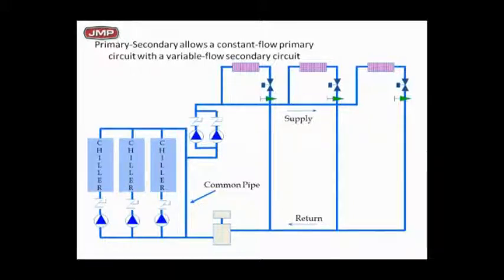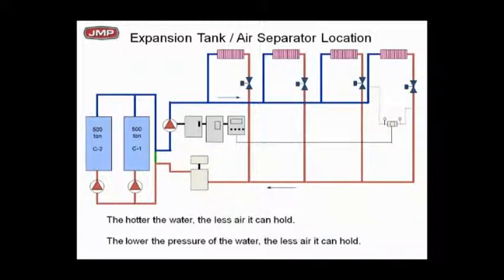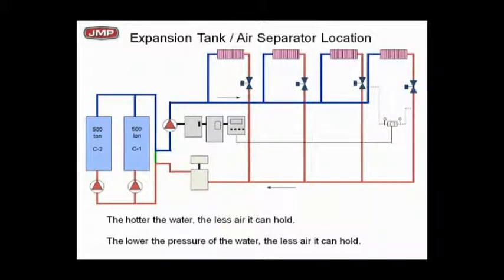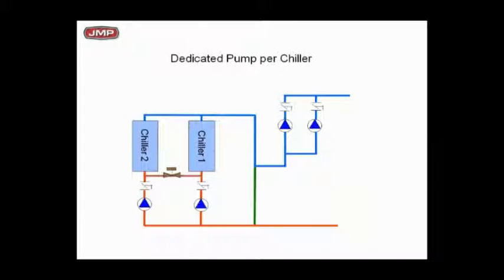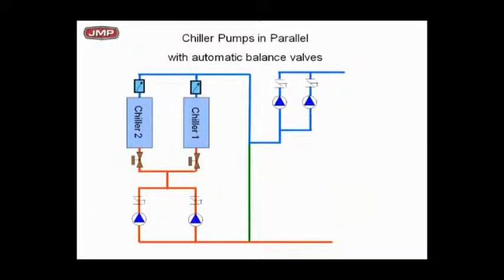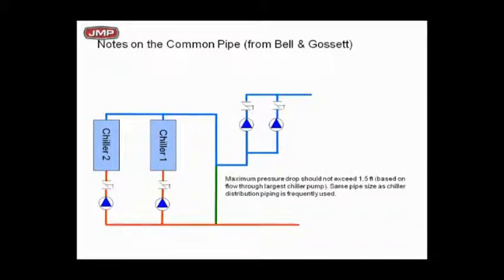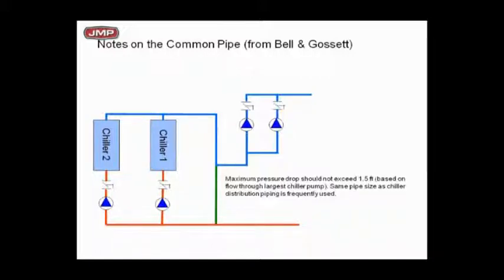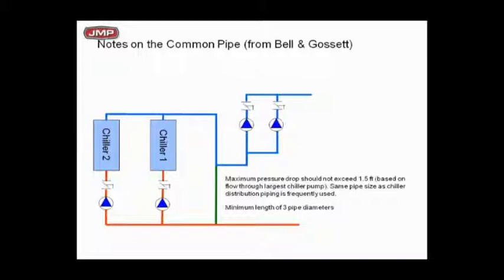Primary Secondary Pumping - Piping Considerations